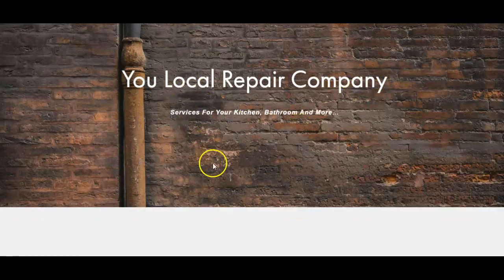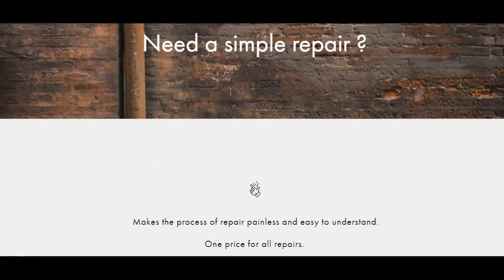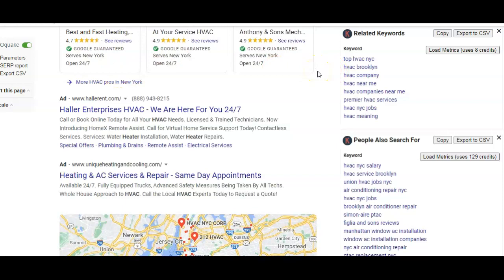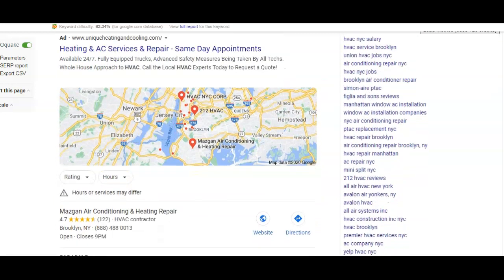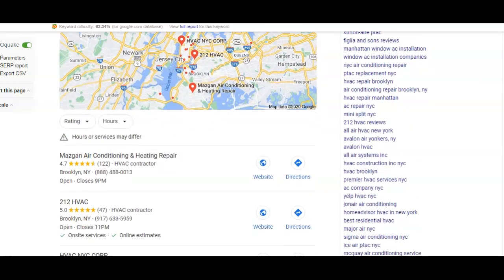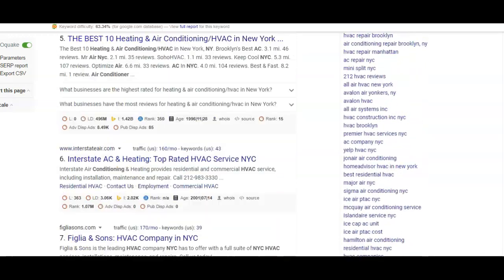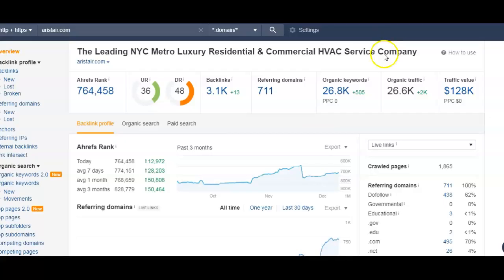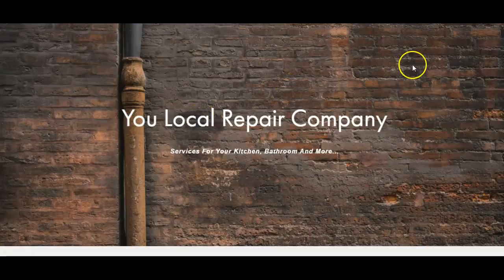Williamsburg Plumbing Free SEO Tips NYC Marketers HVAC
NYC Marketers GIve Free SEO and Digital Marketing Tips For Helping Businesses Beat Their Competitors and Rank Higher In Search Engine Results